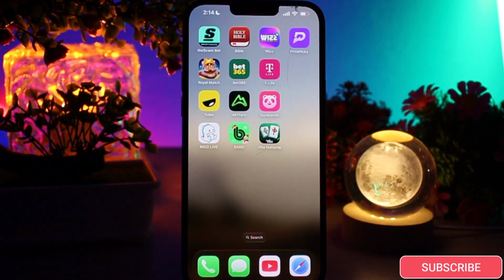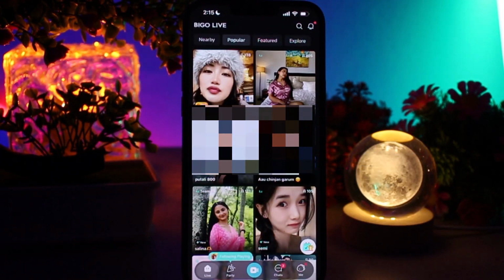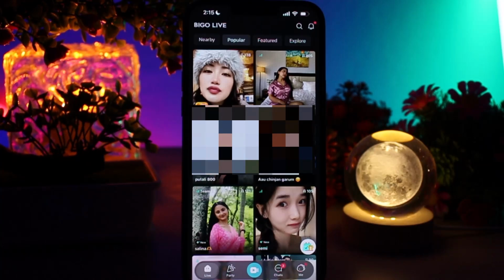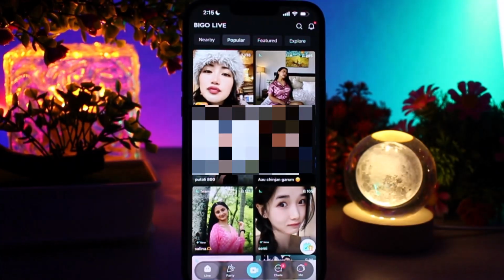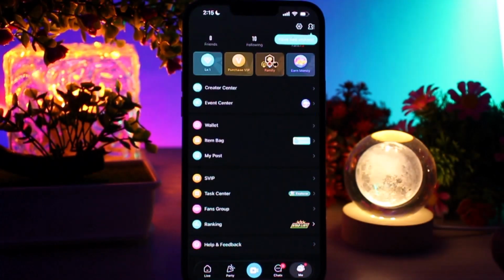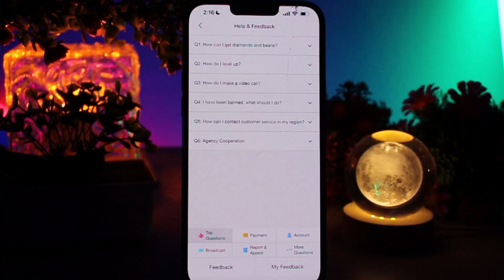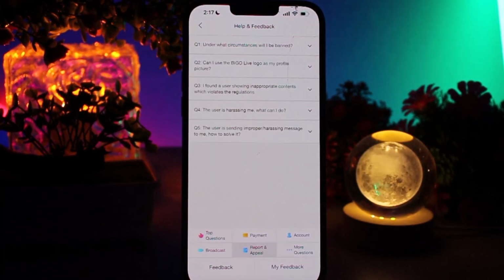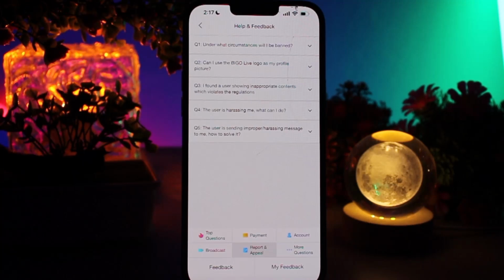How to Unban Your Bigo Live Account // Bigo Live Ban Appeal Tutorial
Want to know how to Bigo Live Account Banned? How to Get Unbanned Fast but don’t know how? 🤔
This quick video will show you how to How to Unban Your Bigo Live Account (Step-by-Step Guide)

In this video, you’ll learn:

How to Appeal a Bigo Live Ban Successfully (Complete Guide)

How to Unban Bigo Live Account: Easy Steps That Work

How to Bigo Live Ban Appeal Guide: How to Restore Your Account

Timestamps:
00:00 – How to start [TOPIC]
00:00 – How to [STEP 1]
00:00 – How to [STEP 2]
00:00 – How to finish [TASK]